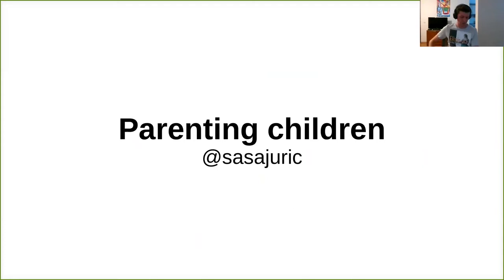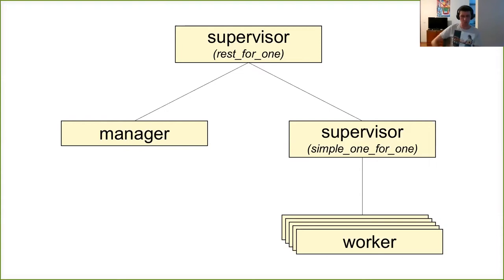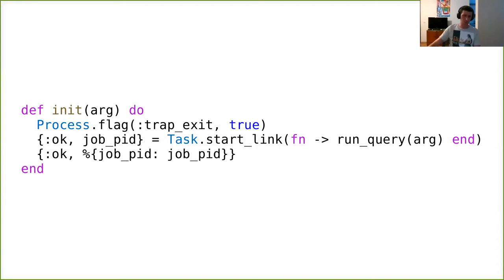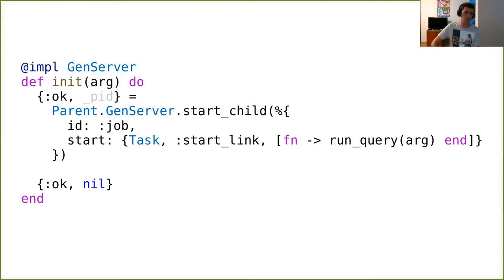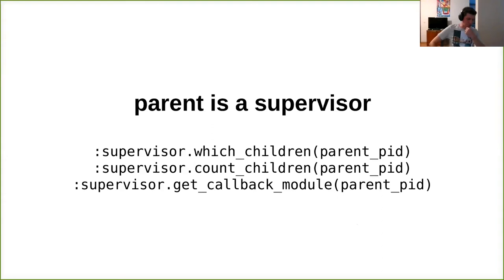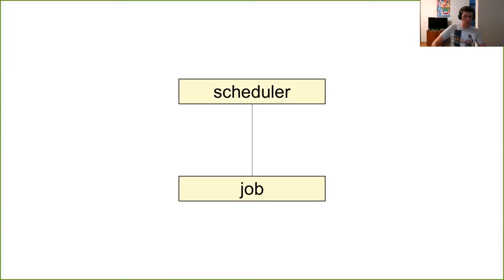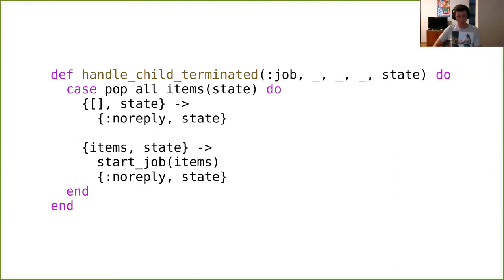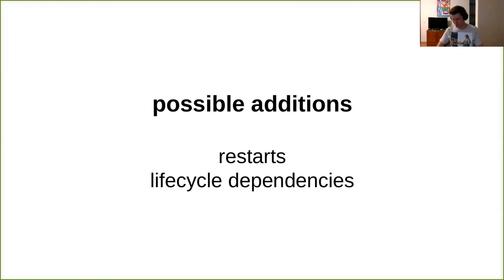Virtual BEAM Meetup GMT, August 19 - Saša Jurić - Parenting Children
Saša Jurić, Author of Elixir in Action hosted the talk at this month's Meetup.

Abstract
In a supervision tree, non-terminal (parent) nodes should usually be supervisors, while leaf nodes are workers powered by behaviours such as GenServer. However, it occasionally makes sense to run child processes directly under a worker process. In this talk, we'll examine a couple of such scenarios, and discuss the mechanics of manual parenting of child processes. Finally we'll look at an Elixir library called Parent, which can help simplifying the task of manual process parenting.

Bio
Saša is a freelancer helping companies with the adoption of Elixir. He has many years of experience building server systems, as well as desktop applications using various languages and technologies. For the past nine years, his focus has been on building backend systems using Elixir and Erlang. He is the author of "Elixir in Action", and an occasional blogger at theerlangelist.com.